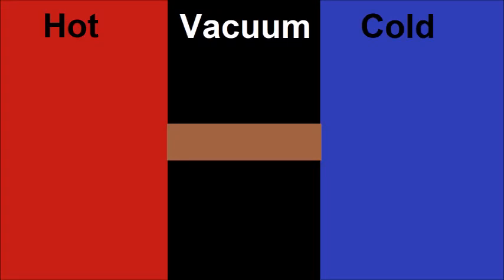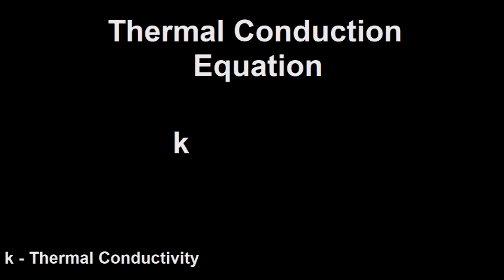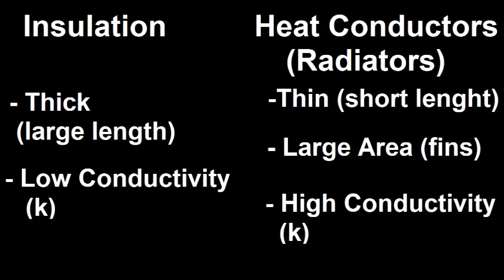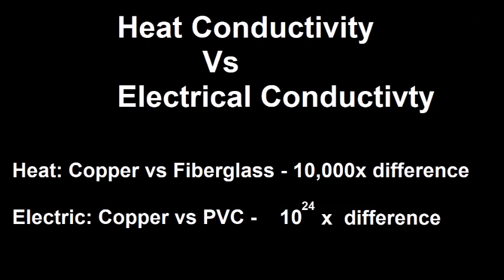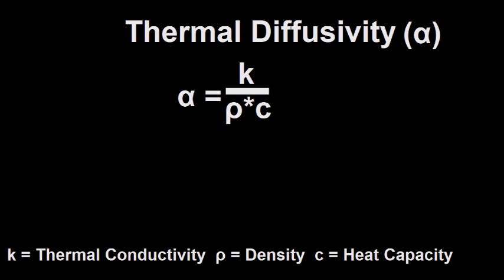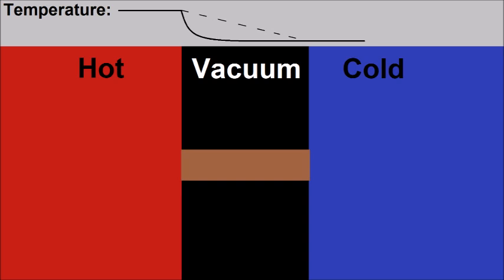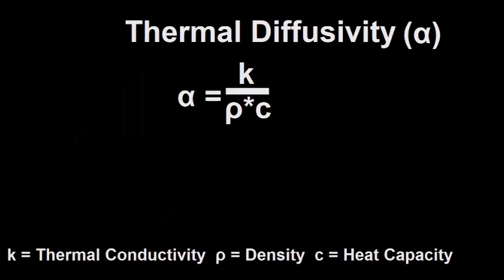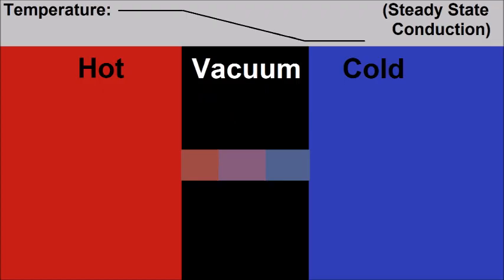Heat Transfer Basics #1 (Conduction)